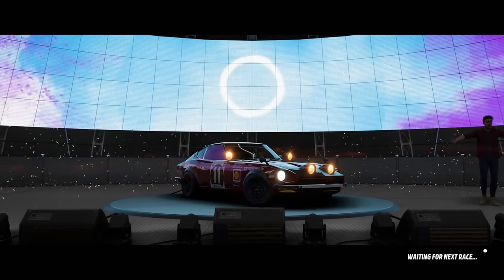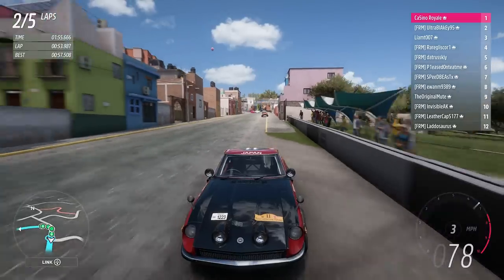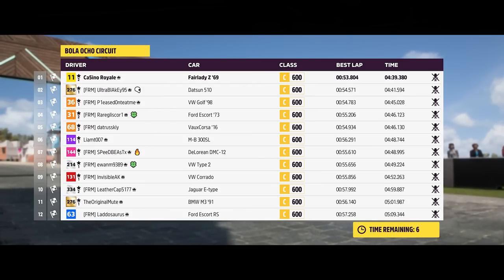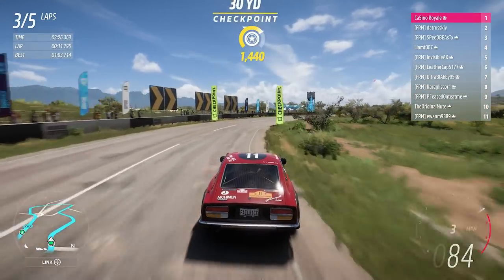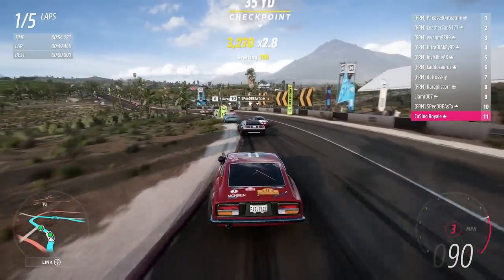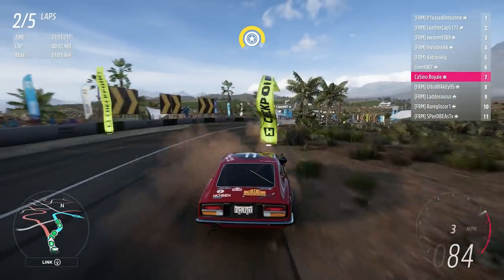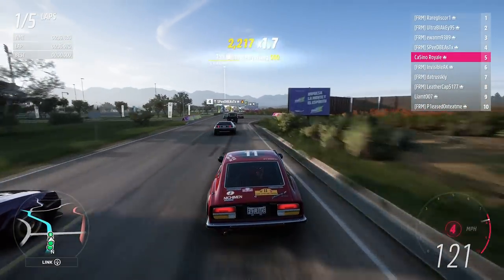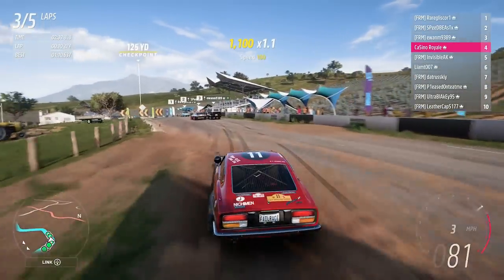Forza Horizon 5 - Balance Racing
We racing in a special Forza Horizon 5 Tournament in which drivers are given various upgrades depending on where they finish, in theory creating a nice balanced race.